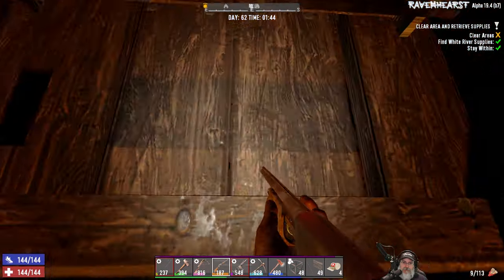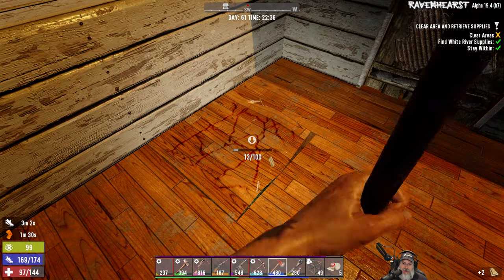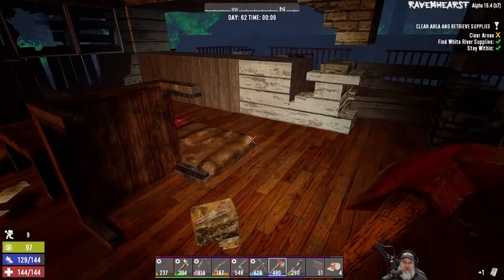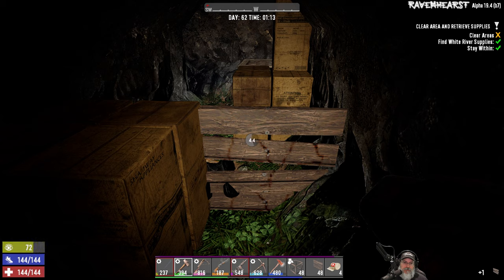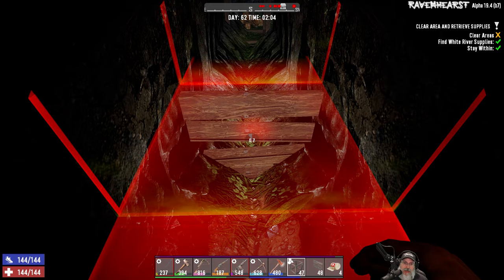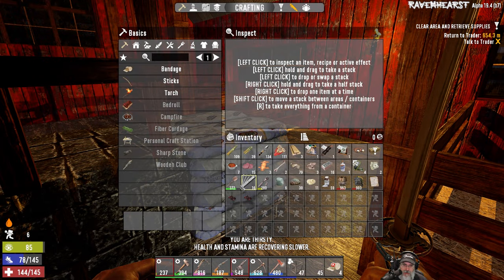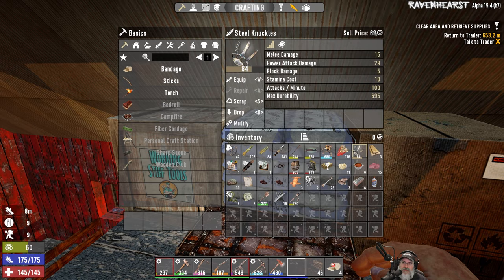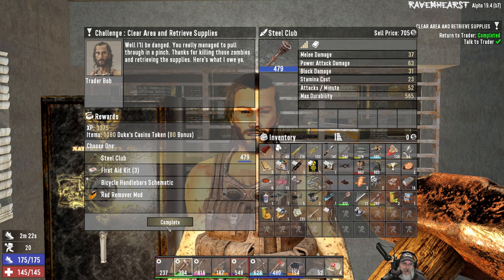7 Days to Die Ravenhearst Insane-Nightmare Nights | E52 An Intense Tier 3 -Part 2